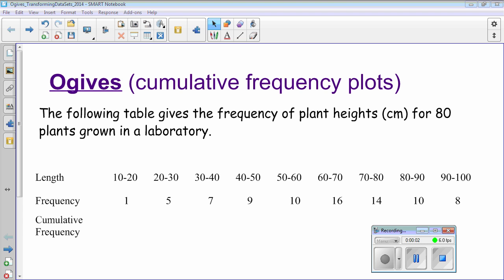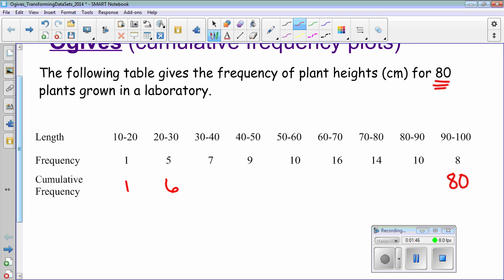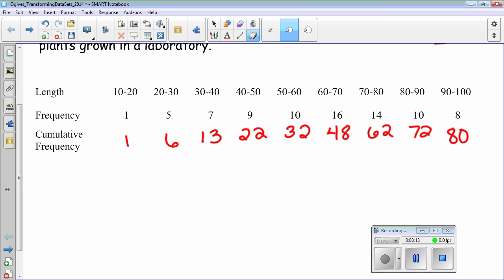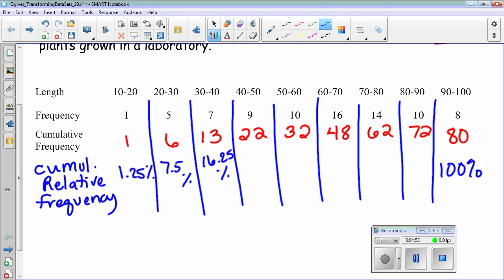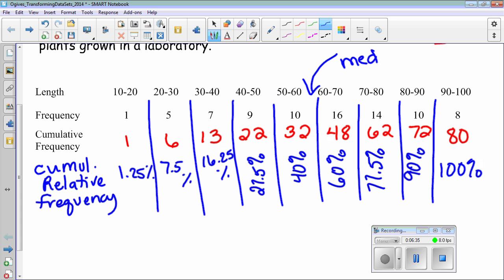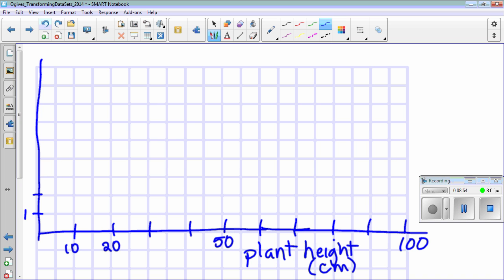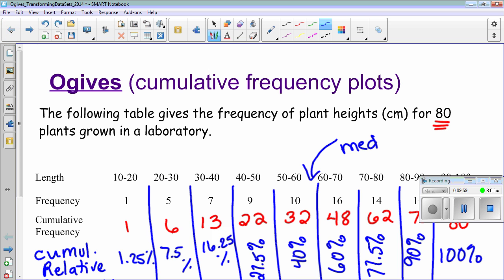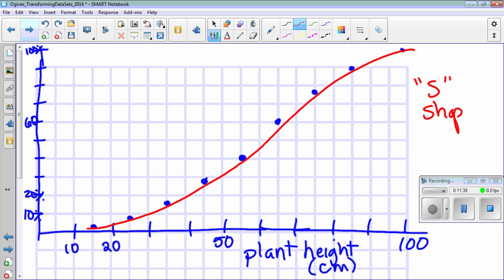Ogives September15 2014